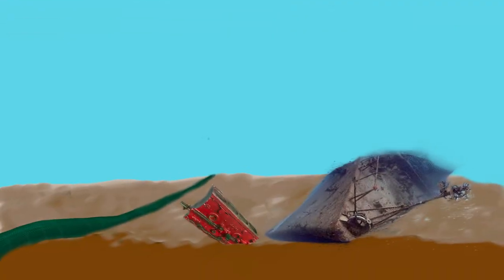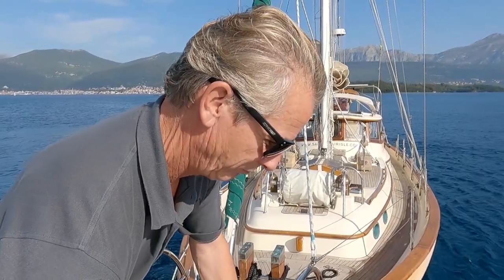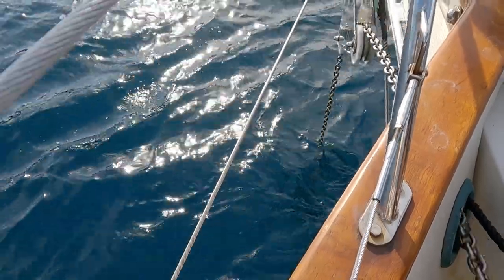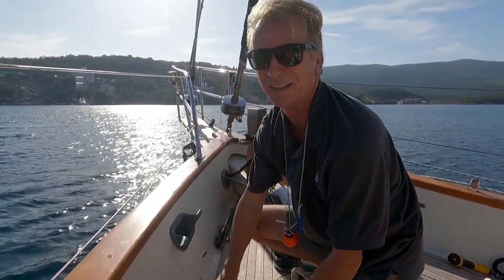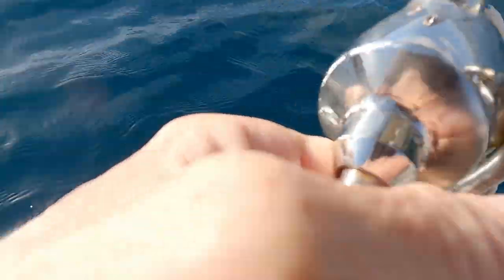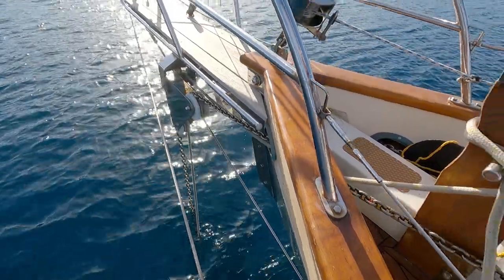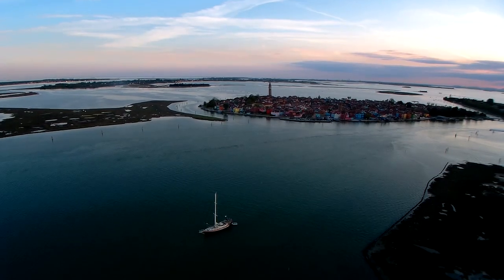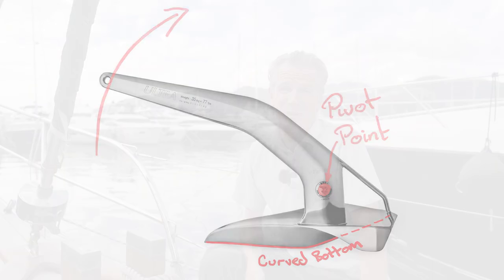Freeing a stuck anchor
Sooner or later if you anchor often enough you WILL get your anchor stuck. Whether it's under a rock, or on an piece of junk on the sea bed, if your anchor fluke works its way under something then it can be very difficult to get it out.
If you are anchoring in a known anchorage to have foul ground then you'ld be wise to use a trip buoy from the start, but trip buoys are a pain to use at the best of times which is why you rarely, if ever, see them used.
So what do you do if you get your anchor really stuck?
Well this happened to us recently and we showed some of if in the episode. Many people wanted to see more of the procedure we went through to get it unstuck and the use of the Ultra Anchor Ring, which is what finally got it unstuck for us.
So here's the technical video of the procedure.

Rather see our videos without ads?... There is a way...
There is a way to see the current videos with no ads at all before they get released to the public by becoming an honorary member of crew and joining our Patreon group. You will have four or five days to see the latest video before anyone else.  We are also now having monthly Zoom sessions with Patreons which is a lot of fun!
Continuing to produce these videos depends on our Patrons and we are very grateful for the support: